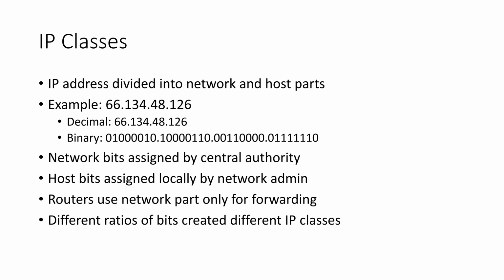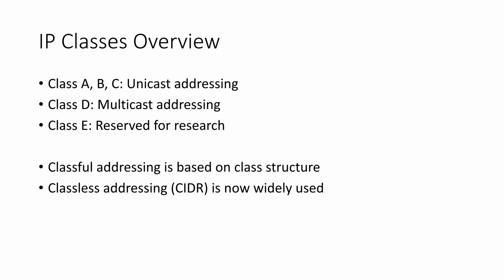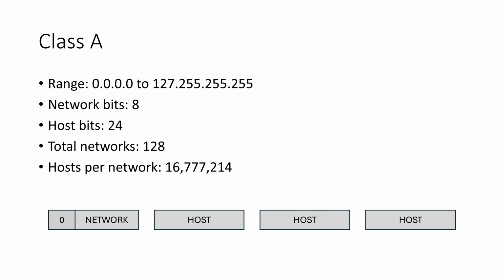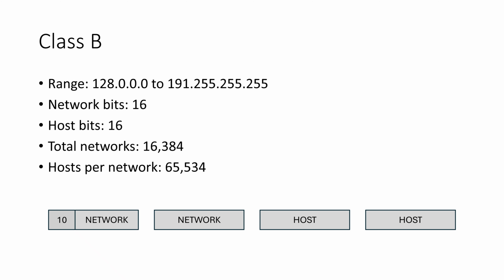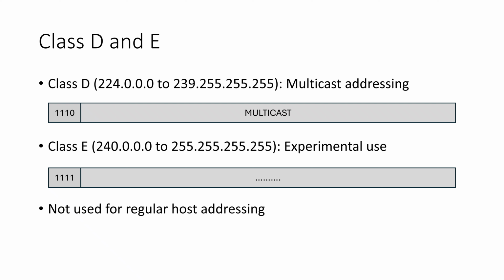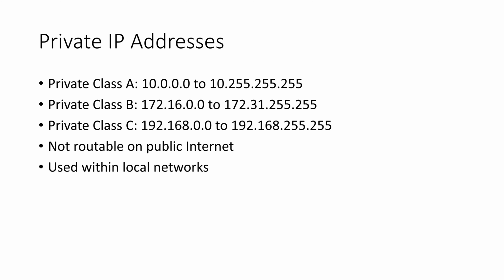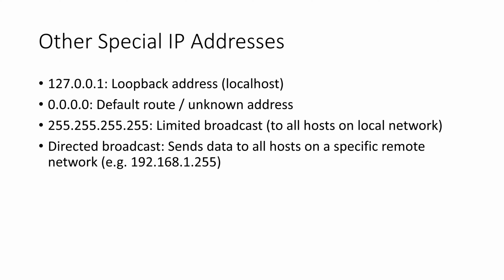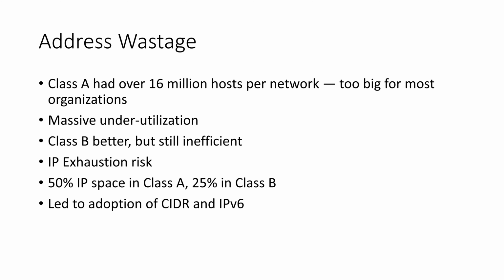Internet Technologies | 2.3 – IP Addressing and Address Classes | Classful IP Addressing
Section 2 – TCP/IP Suite
Lesson 3 – IP Addressing and Address Classes